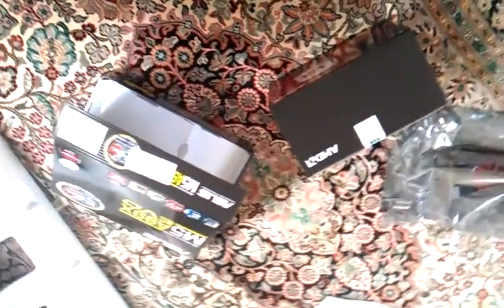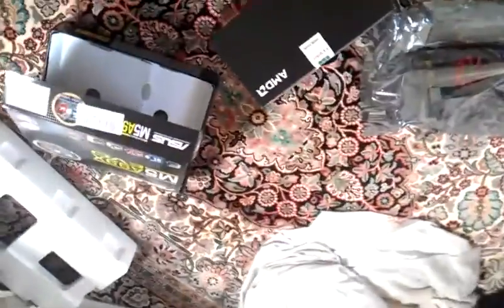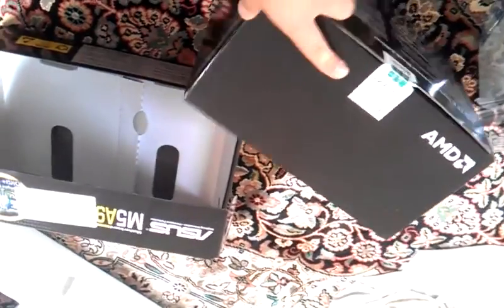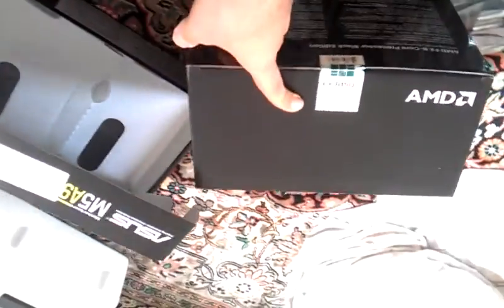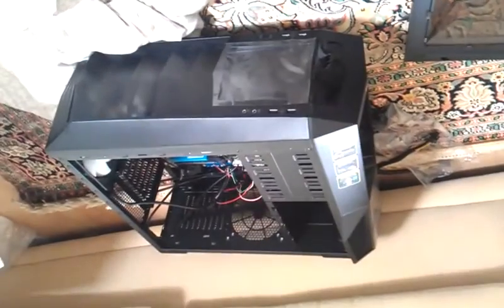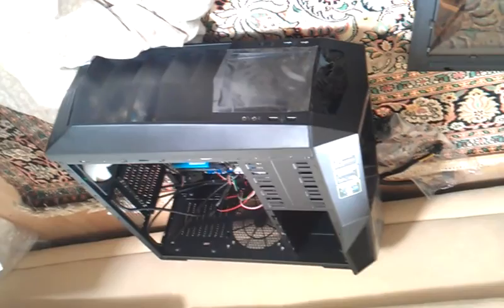AMD Fx-8150 with AMD liquid cooking. Asus M5A99x - overclocking on a budget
The fx with AMD branded liquid cooling similar to corsair h80 at fraction of price. You cannot get better performance for the pound. for cashback.
Those of you wondering buy a corsair H80 + standard FX-8120 or FX-8150, i say buy the one with AMD Asetek liquid cooling. Its like the H80 which by itself is £80 in the uk so you get a good deal. I was not sure but I have now benchmarked the cooling and it is very similar.